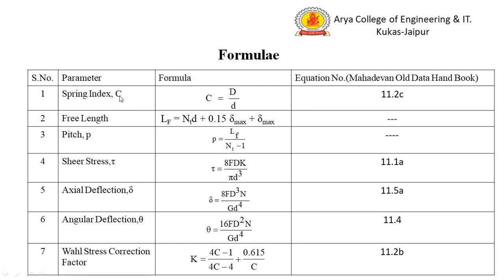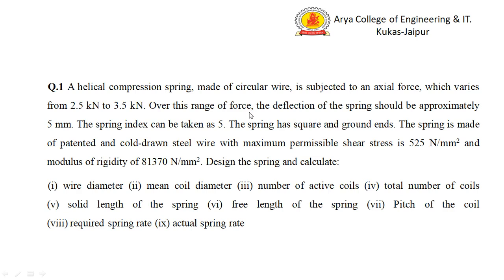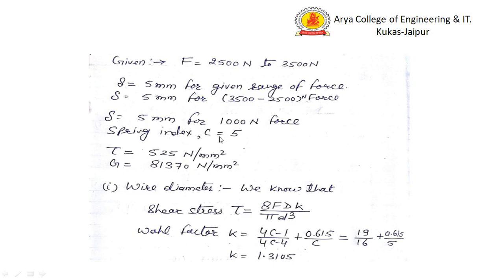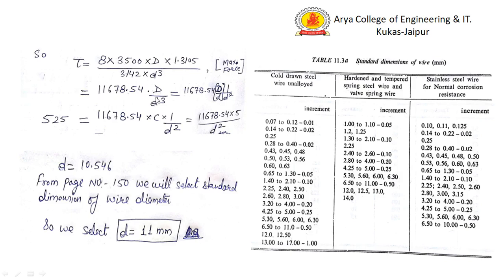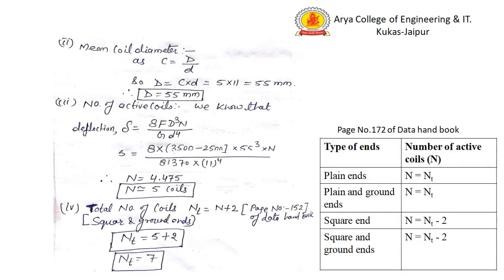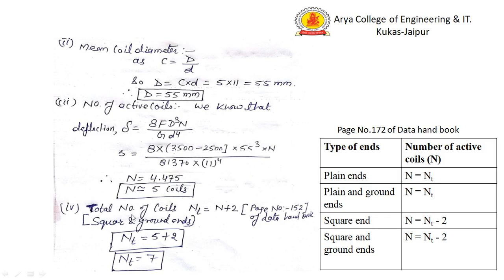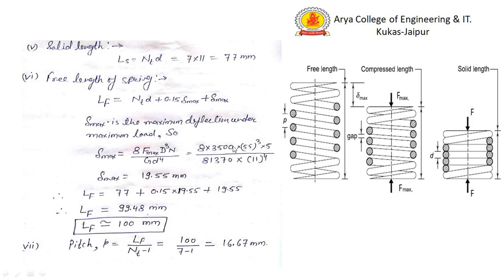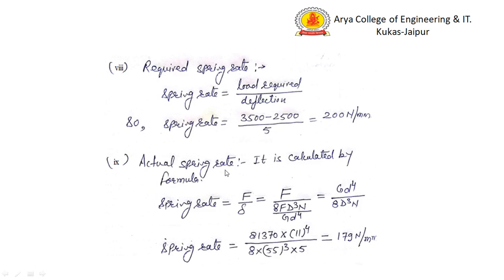Helical Spring (L3) - DME II By Sanjay Manghnani | Arya College